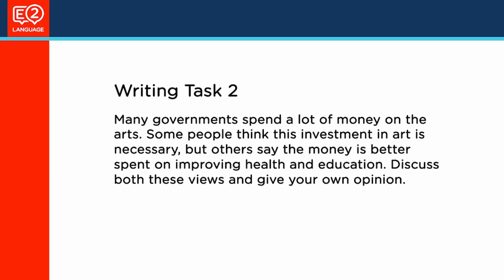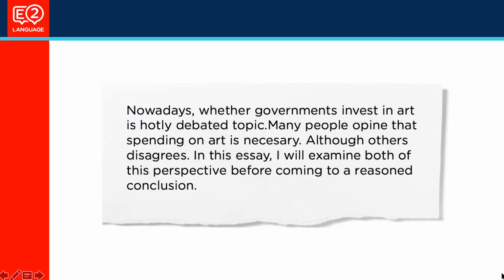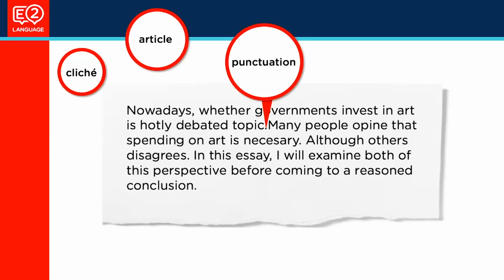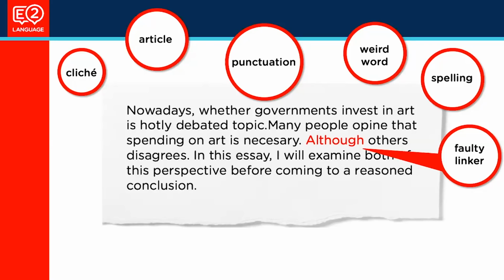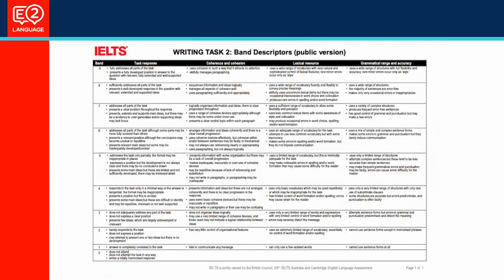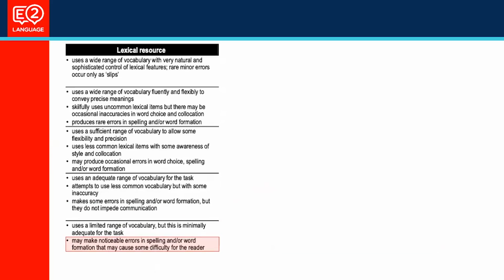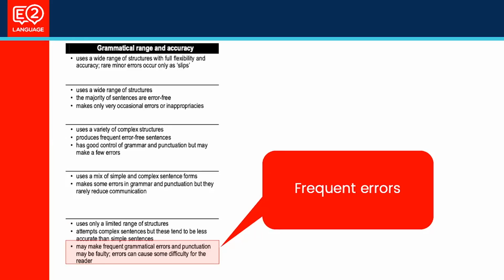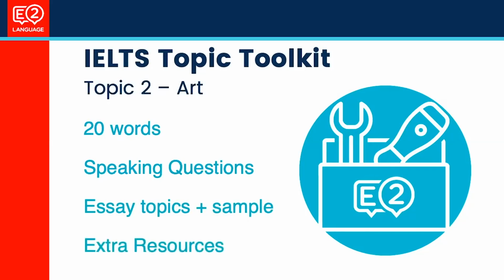The Most Common IELTS Writing Task 2 Mistakes - with Alex!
Did you score 6.5 in IELTS Writing? Do you know why?
Submit your writing through your E2 IELTS course and we’ll tell you!

Meanwhile, check out this video to see if you’re guilty of making these little errors. Our E2 IELTS expert and ex-examiner, Alex, shares some of the most common—and deadliest!—IELTS problems.

For the band 8.5 version, download our E2 IELTS Topic Toolkit #2 from your course on E2Language.com or find it in this blog post